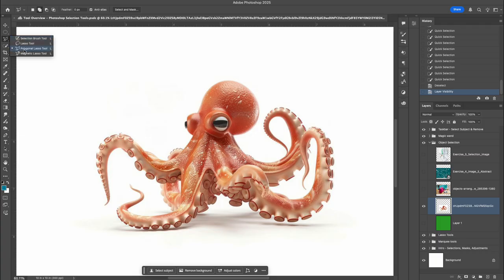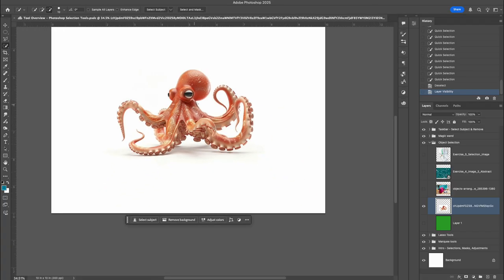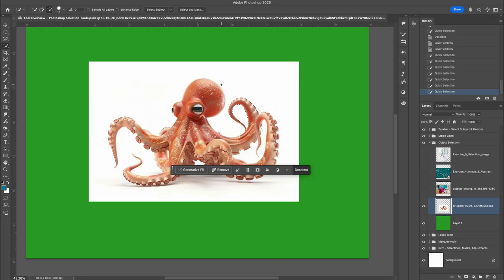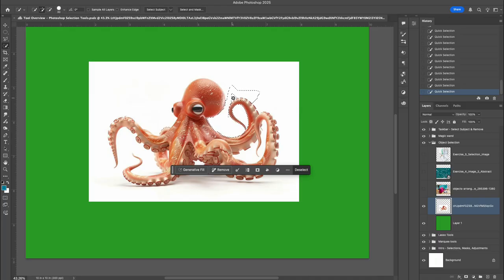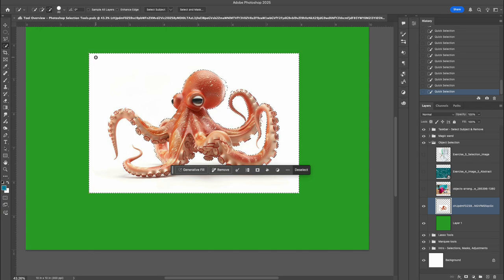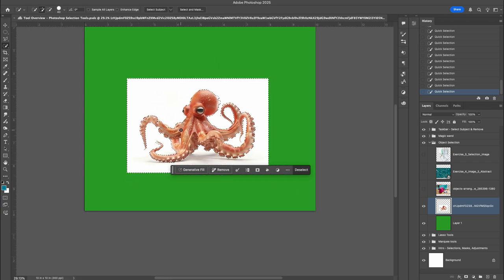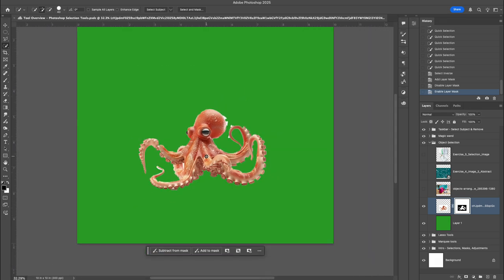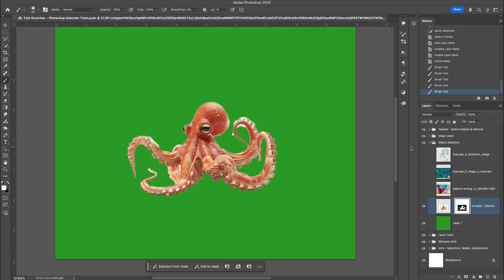Quick Selection Tool